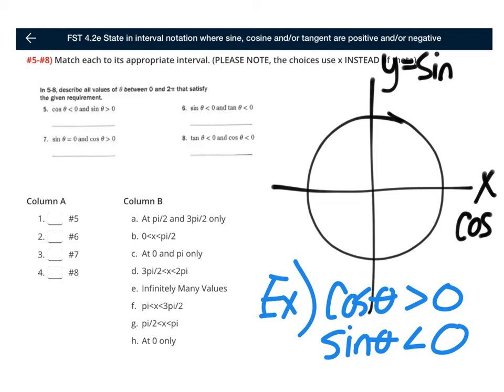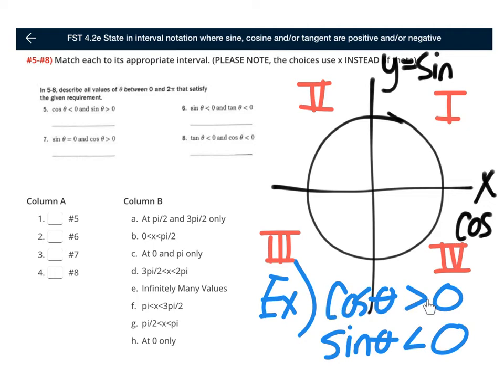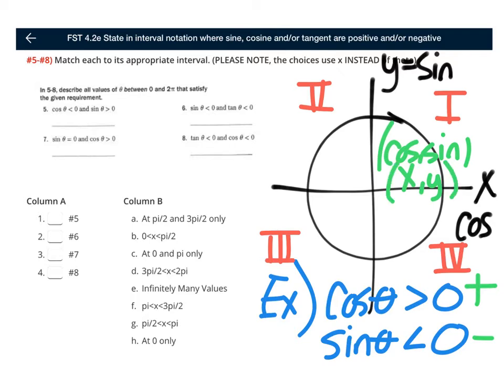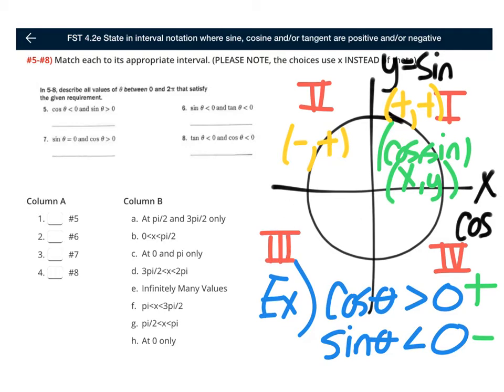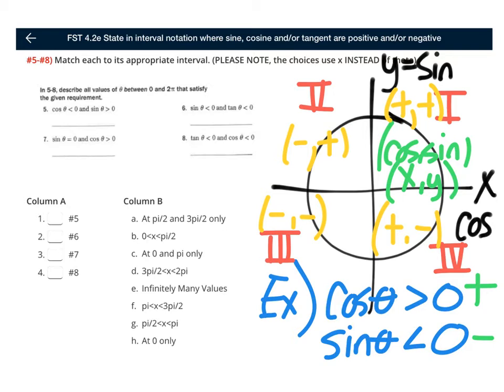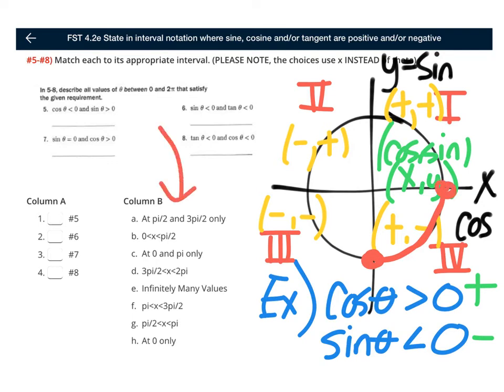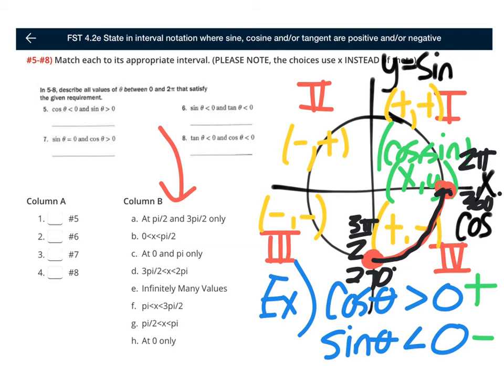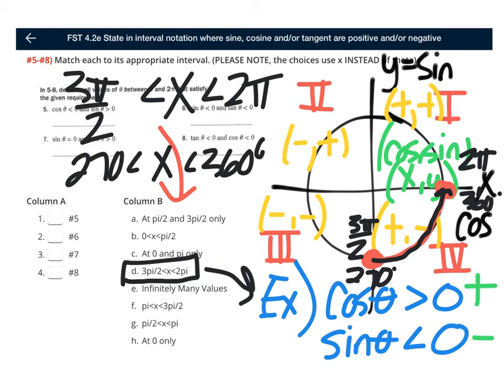FST EXAMPLE 4.2e